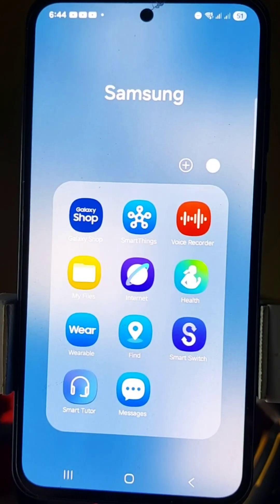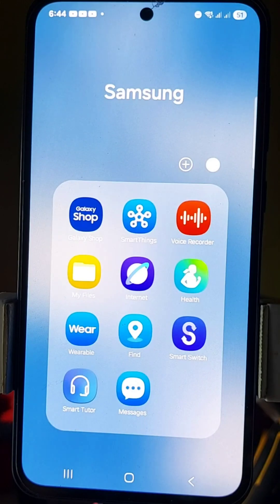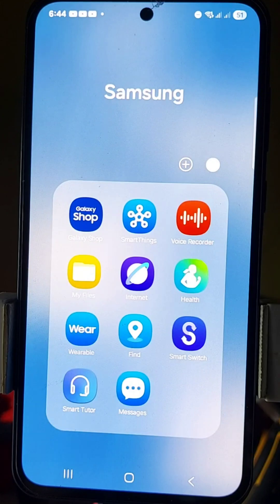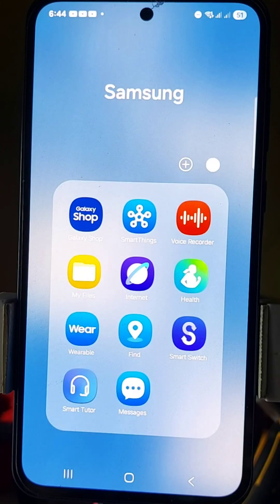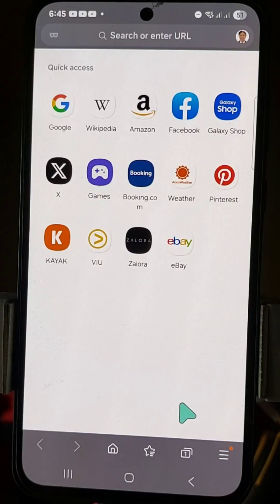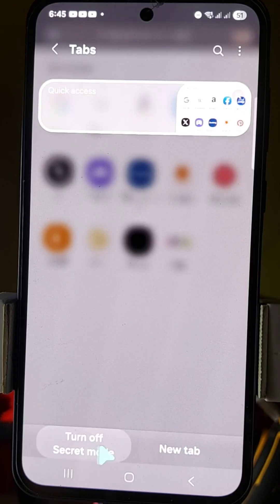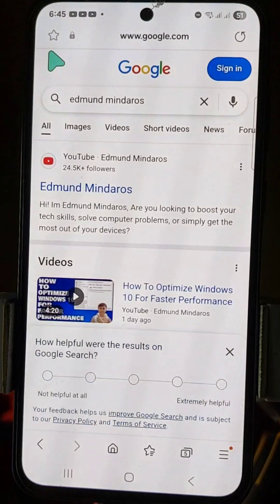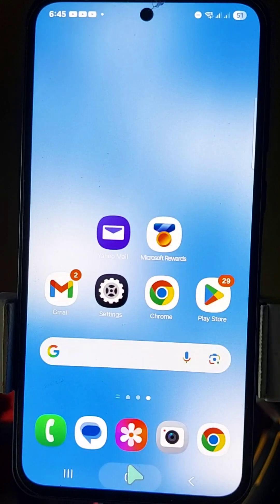How To Turn Off Secret Mode on Samsung Internet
In this video guides you step-by-step on "how to turn off Secret Mode" on your Samsung device. Whether you accidentally enabled it or just need to switch back to regular Browse, we make it easy. Learn how to disable private Browse, exit incognito mode, and manage your Samsung Internet settings.

1. Locate and launch the Samsung Internet browser on your device.
2. Tap the Tabs icon (it looks like two overlapping squares) at the bottom of the screen.
3. If you have a single Secret Mode tab open, tap the x (close) button on that tab to close it.
4. If you have multiple Secret Mode tabs, you can close them all at once by tapping Close all.
5. Alternatively, you can tap the Turn off Secret mode option (or a similar button) within the tab manager to exit Secret Mode and return to normal browsing.